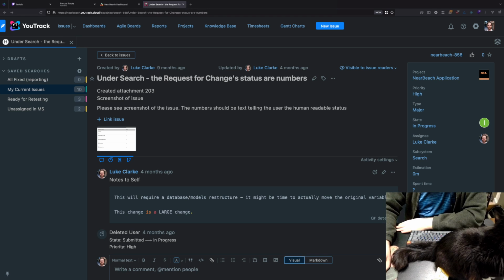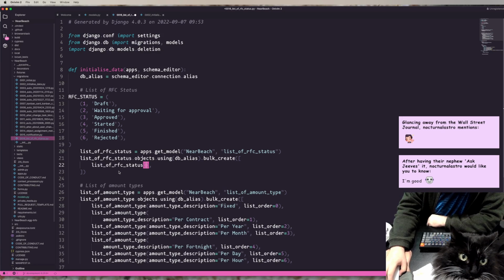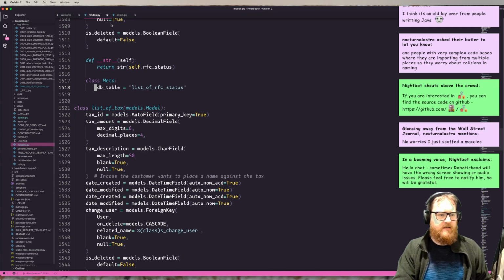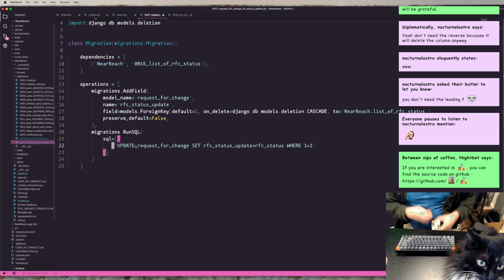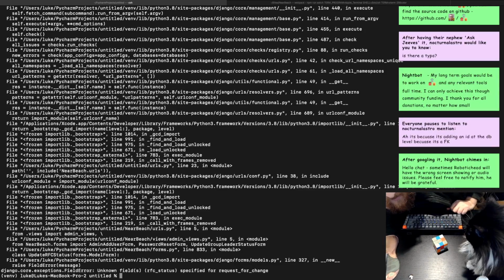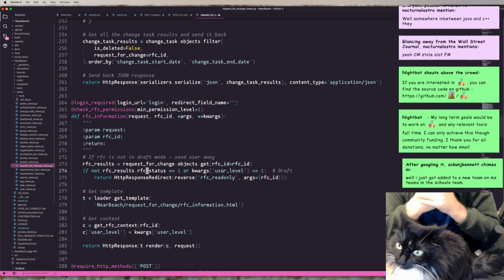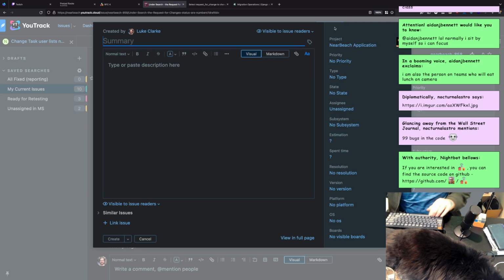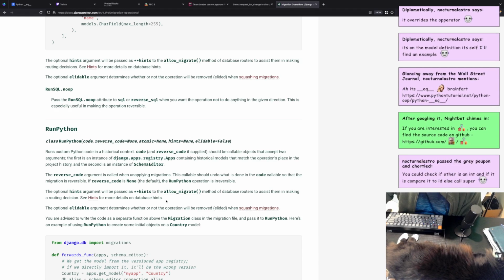Episode 150 - NearBeach - JavaScript + Python - fixing that annoying bug - part 2